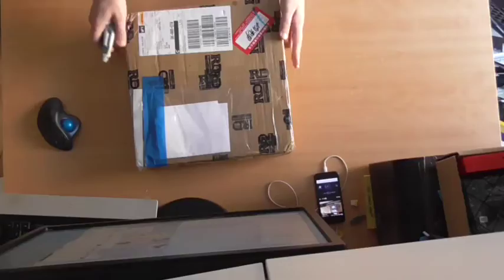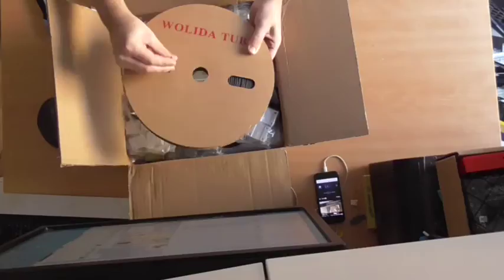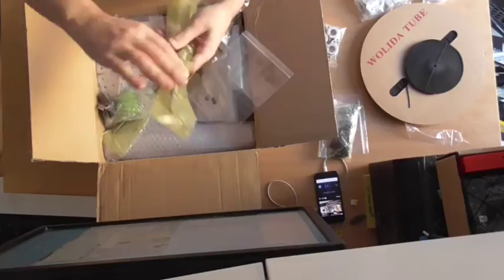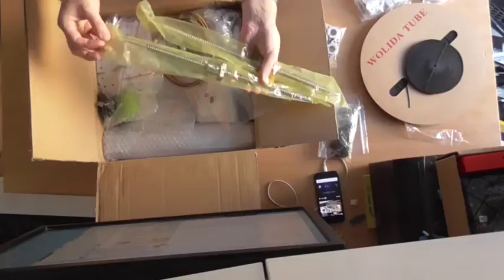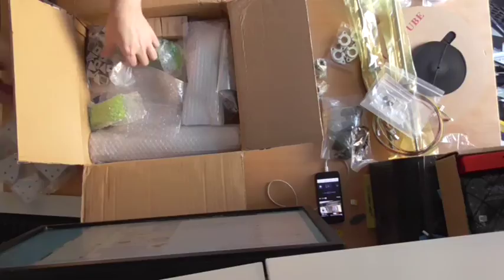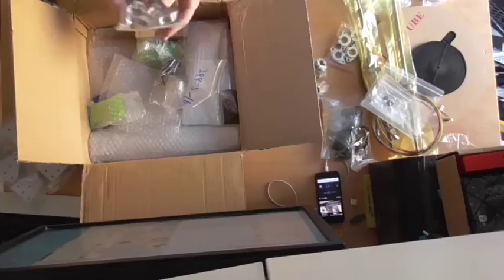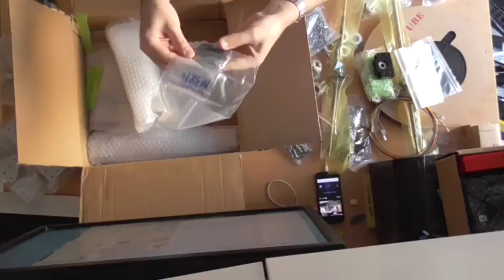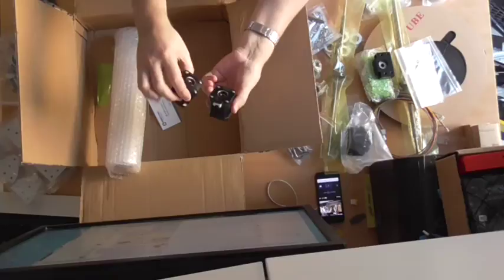BeTrue3D Printer unpacking first box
First big box of goodies arrived with almost all parts needed for the BeTrue3D Printer.

First every recording. Next time all of it is going to be inside the frame :)

Be sure to follow if you don't want to miss out out on the next ones :)

And my blog about the BeTrue3D Printer and the place I've started to blog as I work through, what ends up as instructables, instead of just posting the finished ones.